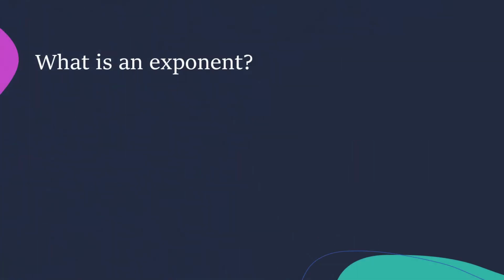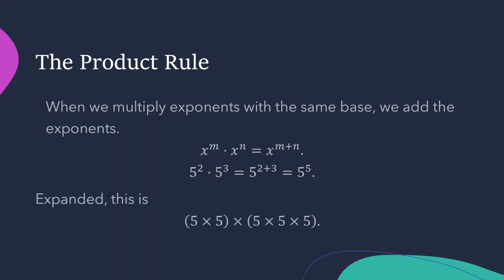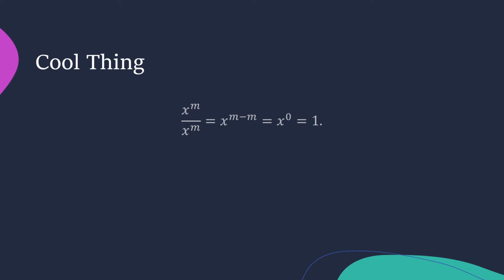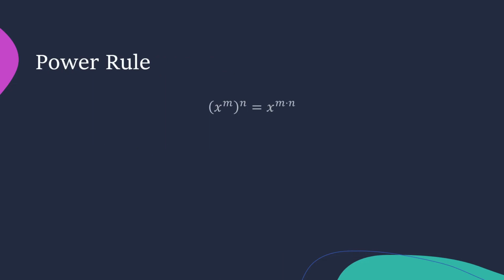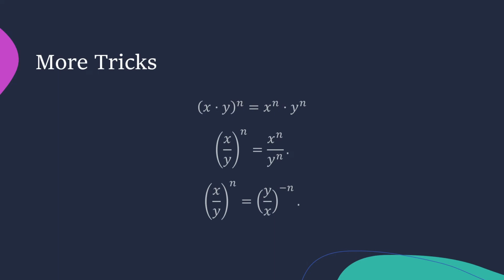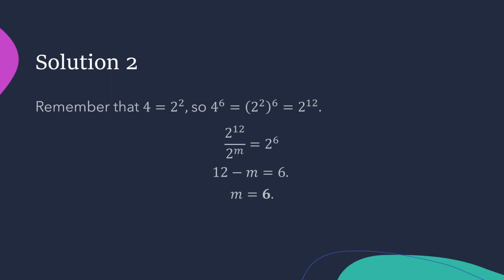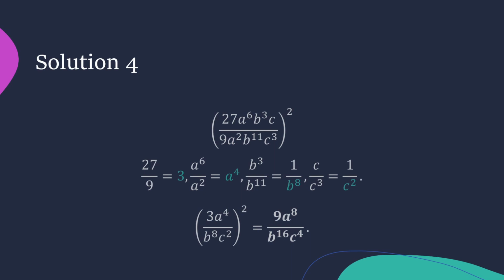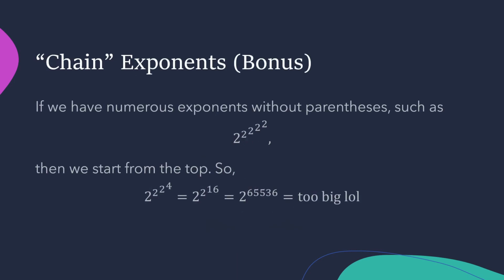Exponents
In this video, Kai Wen, will be teaching an introduction to exponents.

About Us:
Skill Surge aims to provide quality, online academic assistance to support learning and empower students to succeed.

We are currently offering NHS community service hours for tutors on our discord server and for YouTube creators.